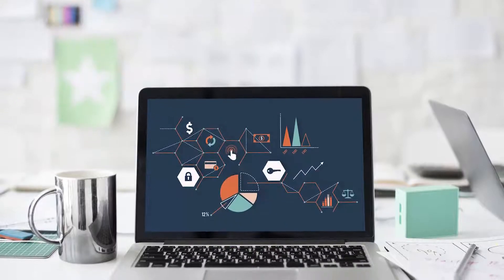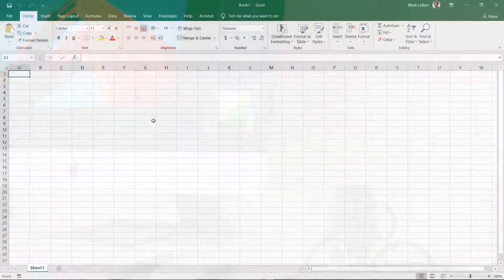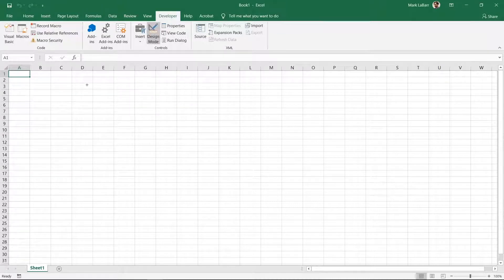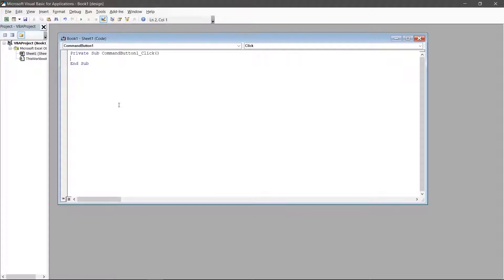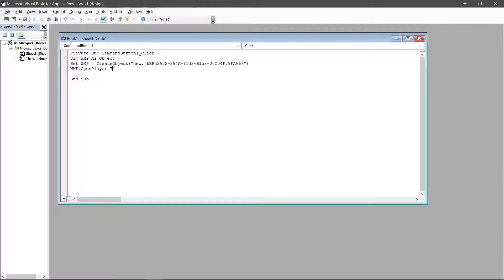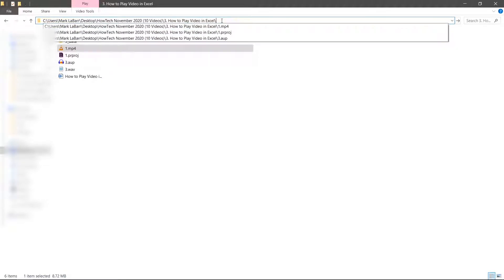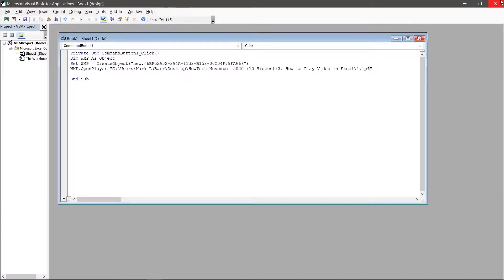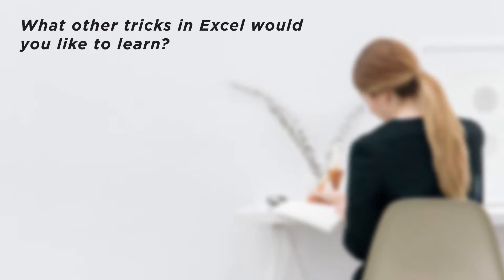How to Play Videos in Excel with VBA | Instructions for Inserting Videos into Excel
In this video, we’ll be showing you how to play video in Excel.

Excel offers a feature to play a local video on your computer using Windows Media Player. If you want to include a video with your spreadsheet on your computer, this video will show you how to do it! Let’s play a video in this spreadsheet.

1. Click File - Options - Customize Ribbon, and check the Developer box on the right.
2. Go to the Developer tab at the top and click Insert - Command Button.
3. Click Properties at the top and change the Caption. There are also color options here if you want to change those too.
4. Double-click the button to open the VBA window. This is where we tell the button what we want it to do, which is open a video on our computer.
5. Type this text down from the screen or copy and paste it:
Dim WMP As Object
Set WMP = CreateObject("new:{6BF52A52-394A-11d3-B153-00C04F79FAA6}")
WMP.OpenPlayer "Replace with your video URL"
6. Replace the text here with your video URL. To get your video URL, open the File Explorer and navigate to your video’s location.
7. Click the top address bar to get the URL.
8. This is just the address to the folder, we need to add the file name with a backslash, the name of the file, and the extension, which is .mp4 in this case.
9. Select the entire address and Copy it.
10. Go back to Excel and paste it in between the double quotes.
11. Exit the VBA window.
12. Un-toggle Design Mode at the top, and click the button to test if the video plays.

We now can play a video whenever we want simply by clicking a button. Make sure the VBA code is typed in correctly and the URL with the file name and extension is correct too!

❓💬 What other tricks in Excel would you like to learn?